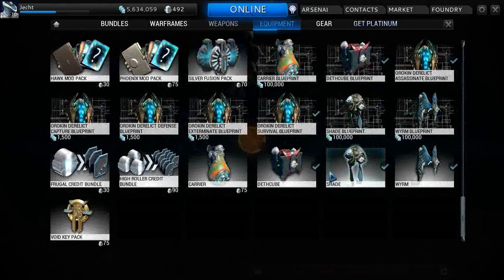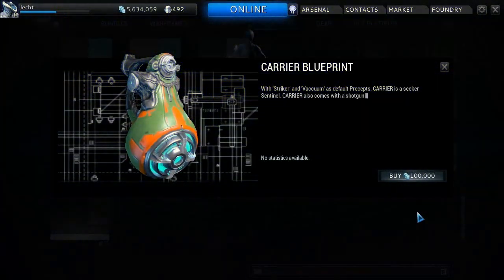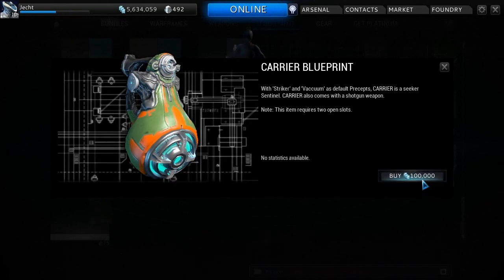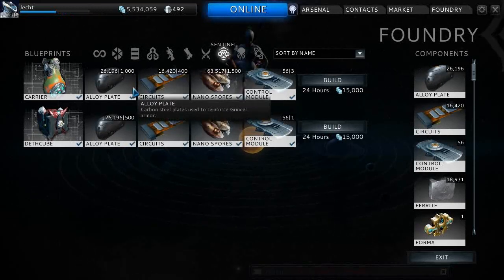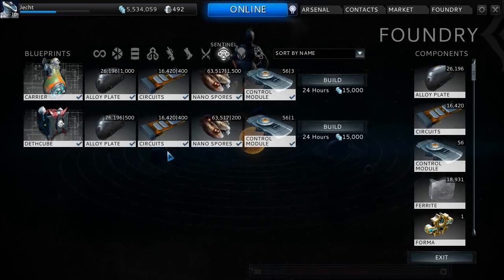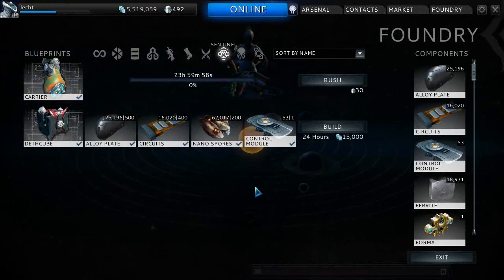Warframe 67 Lets build the Carrier Sentinel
Well sorry for the wait but here comes the new stuff, starting with the sentinel, ofcorse.
it sucks, not in a bad way, its ability ACTUALITY sucks items to you lol